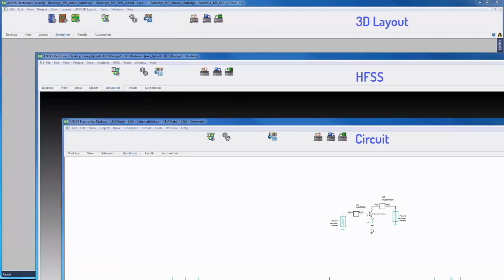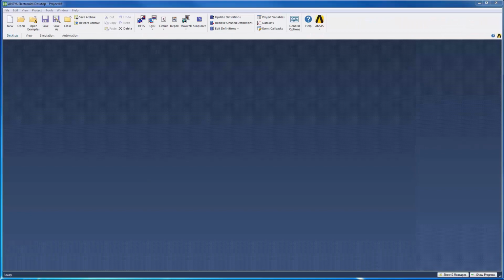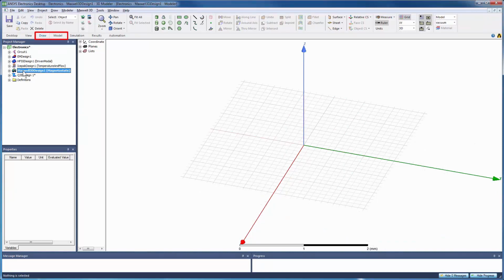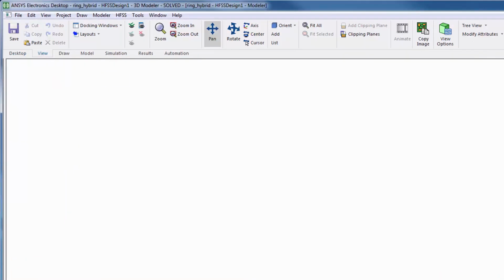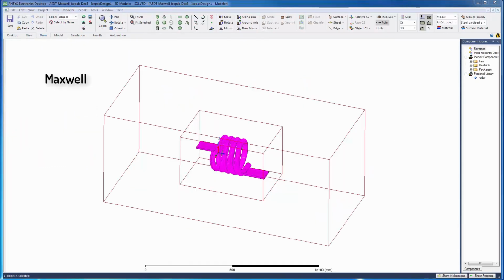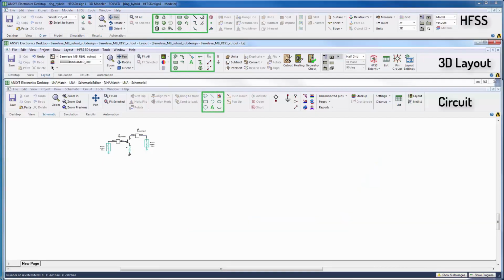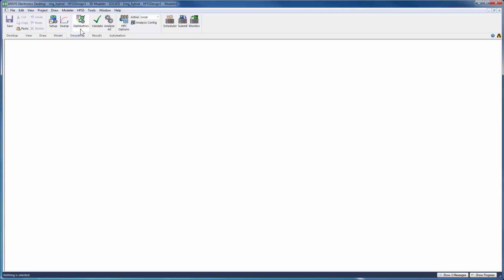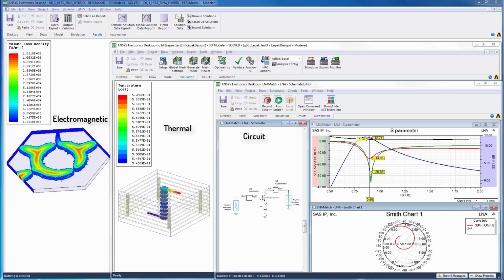The ANSYS Electronics Desktop Environment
This video introduces you to the ANSYS Electronics Desktop environment and its intuitive ribbon interface.  This interface enables you to execute workflows for electromagnetic, thermal, and circuit analyses, as well as multiphysics simulations. The video demonstrates the advantages of using Electronics Desktop, such as its clear visual layout, consistent look and feel, and its user-friendly interface, which makes it easy to discover commands and work across multiple products. The video also provides a brief description of the commands on various tabs of the ribbon for the different products within the Electronics Desktop.